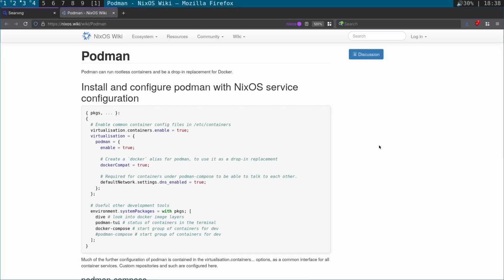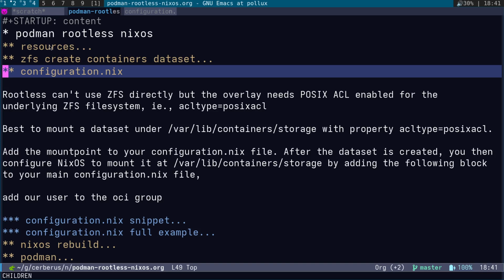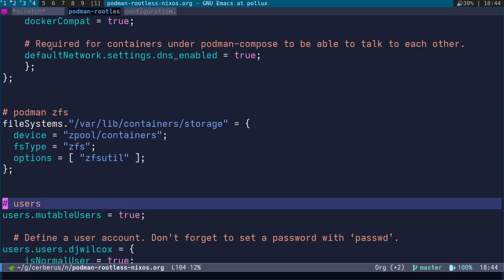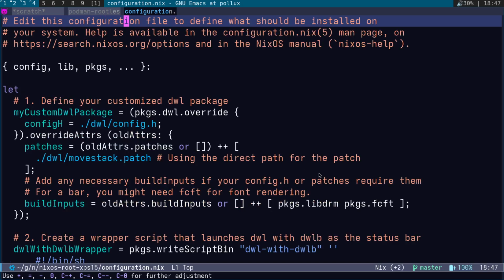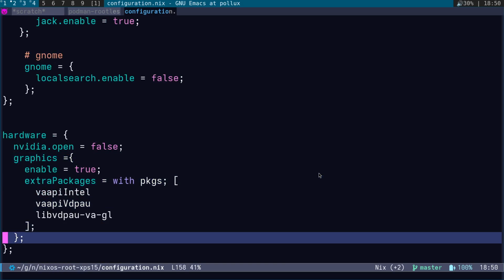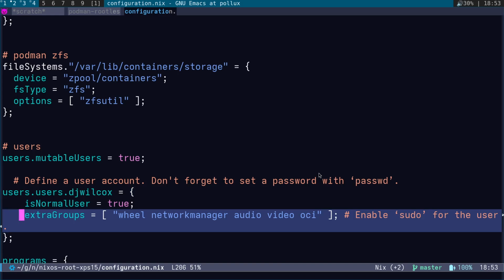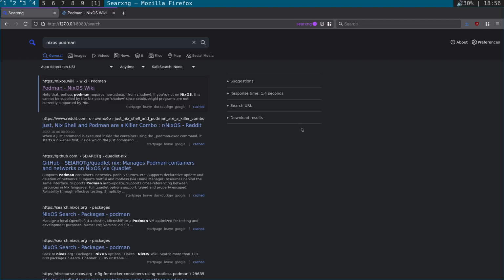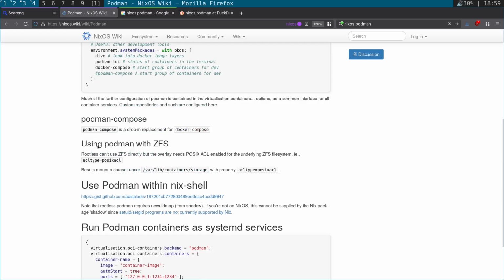nixos rootless podman on zfs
install podman running without root on nixos on zfs